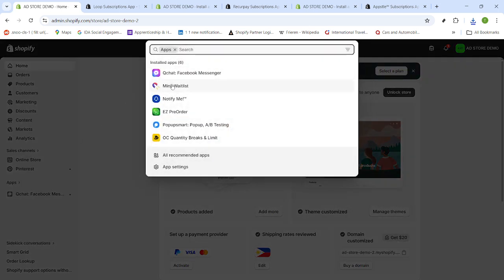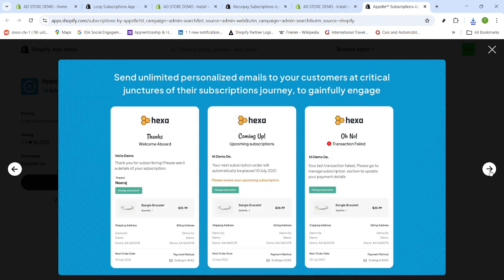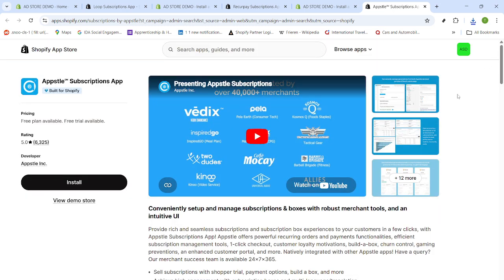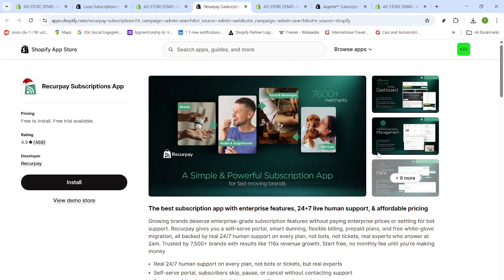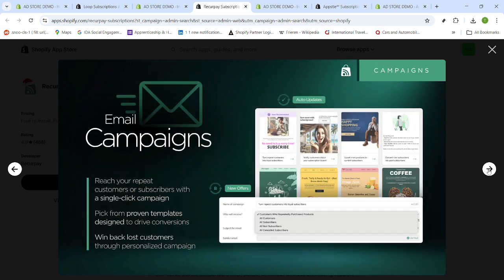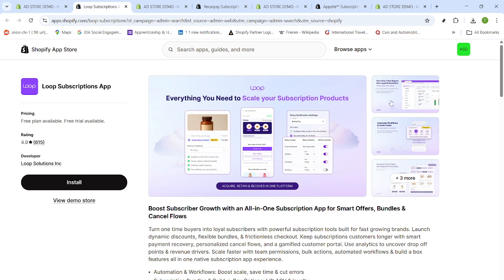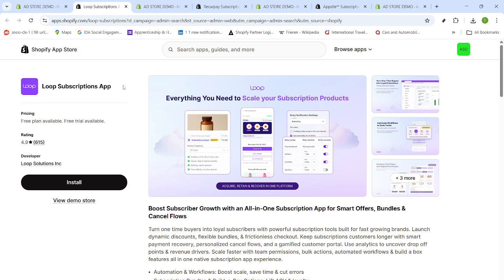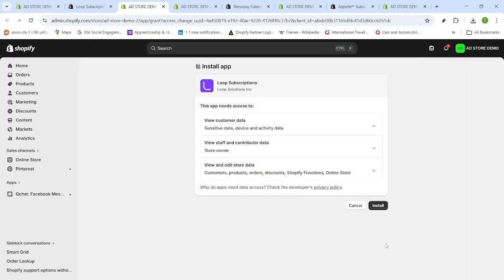Top 3 Shopify Subscription Apps (Easy Guide)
In this video, we discuss the top 3 Shopify subscription apps available to help you capture recurring payments ecommerce businesses need. Finding the best subscription app Shopify integrates with will skyrocket your monthly recurring revenue. Dive into this Shopify tutorial to deploy incredible customer retention tools.

00:00 Intro
00:04 Navigating to Shopify App Store
00:13 Searching for Appstle Subscriptions
00:22 Appstle Subscriptions App Store Page
00:28 Managing subscriptions feature preview
00:31 Performance metrics feature preview
00:32 Personalized emails feature preview
00:34 Customer portal feature preview
00:35 Product swap feature preview
00:37 Subscription model types feature preview
00:38 Mobile view feature preview
00:39 Webhooks and APIs feature preview
00:41 Widget settings feature preview
00:42 Bundle subscriptions feature preview
01:01 Searching for Recurpay Subscriptions
01:08 Recurpay Subscriptions App Store Page
01:13 Recurpay industries feature preview
01:16 Unified dashboard feature preview
01:18 Subscription management feature preview
01:19 Subscription plans feature preview
01:21 Customize widget feature preview
01:22 Human support feature preview
01:23 Skip and cancellation feature preview
01:24 Recurpay Bots feature preview
01:26 Cart upsell feature preview
01:27 Email campaigns feature preview
01:28 Build a box feature preview
01:35 Searching for Loop Subscriptions
01:46 Loop Subscriptions App Store Page
01:49 Analytics overview feature preview
01:50 Flexible options feature preview
01:52 Automate workflows feature preview
01:53 Curated kits and bundles feature preview
01:54 Smart cancellation flows feature preview
01:56 Subscriber portal feature preview
01:57 Revenue recovery feature preview
01:59 Scaling subscription products overview